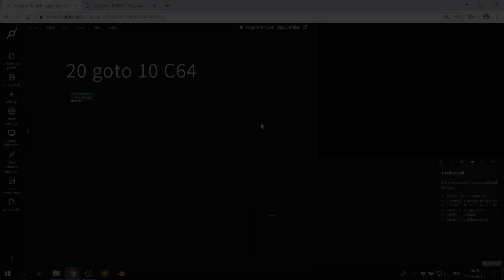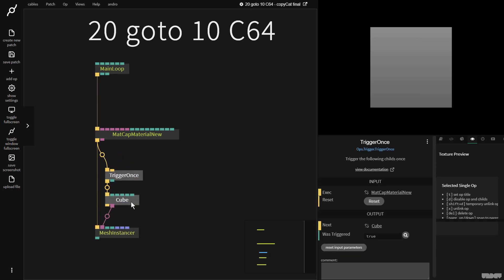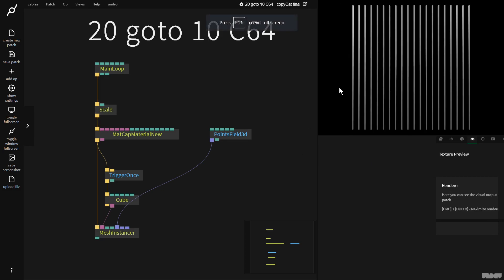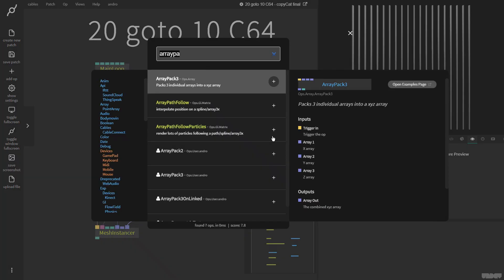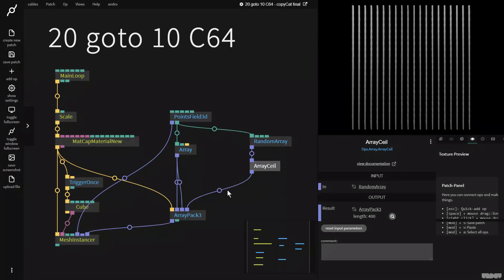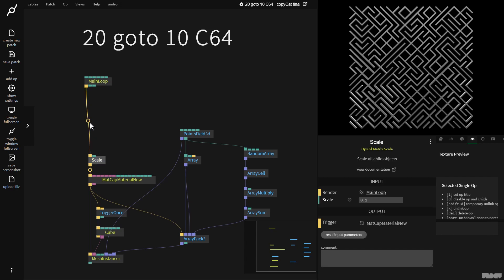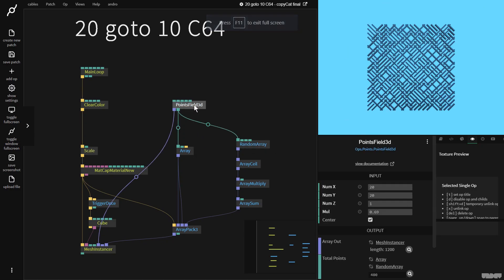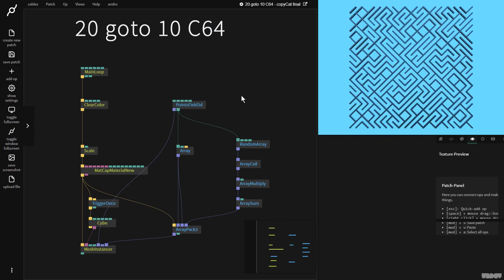20 goto 10 c64 - Copycat with cables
This episode of CopyCat with Cables recreates the classic 20 goto 10 Maze generator from the legendary C64 computer.